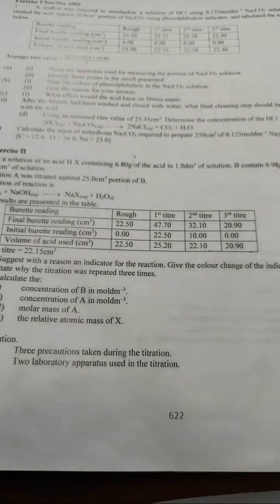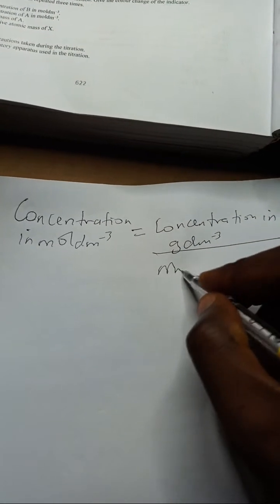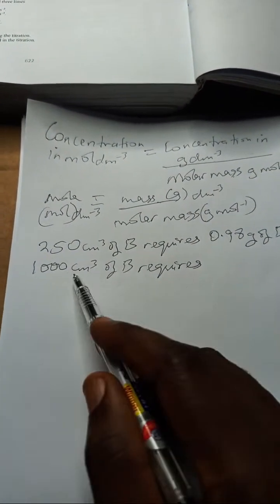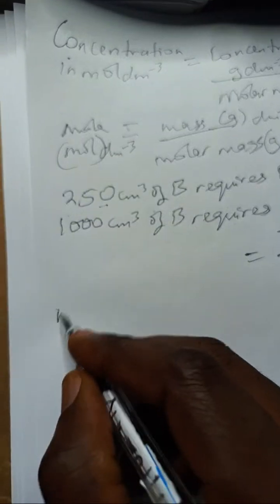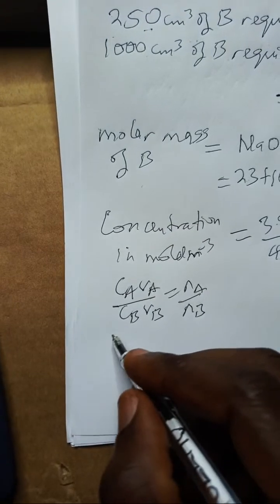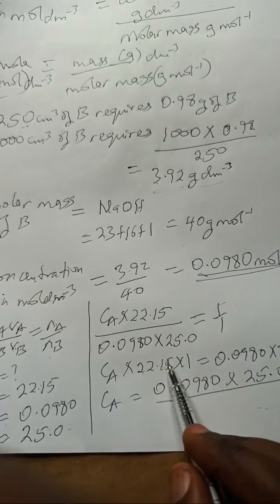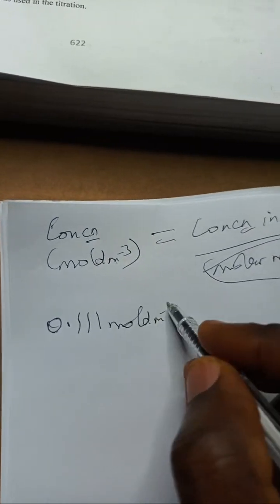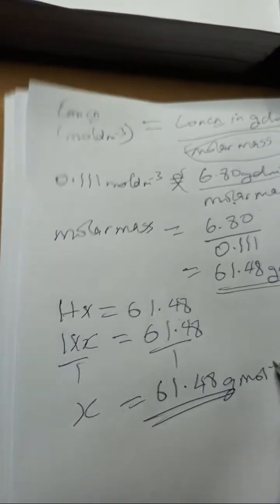GCE Practical CHEMISTRY Titration Questions.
This video explains step by step GCE Practical CHEMISTRY Titration Questions.